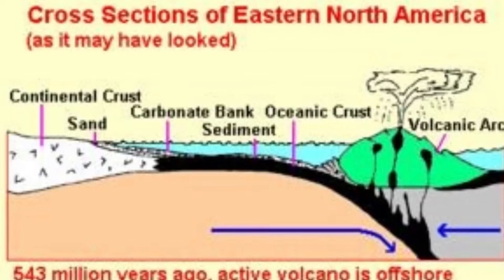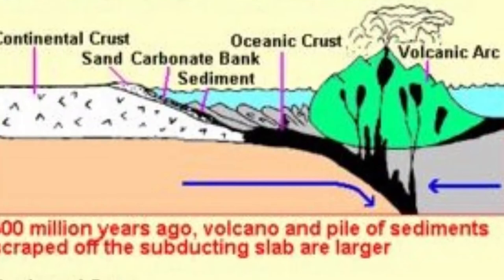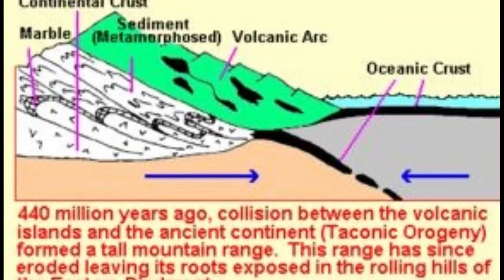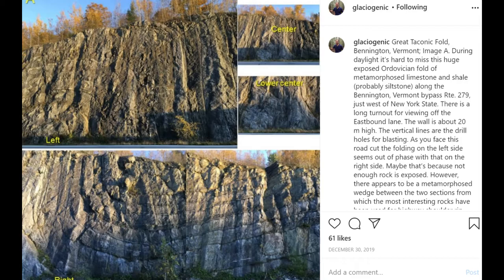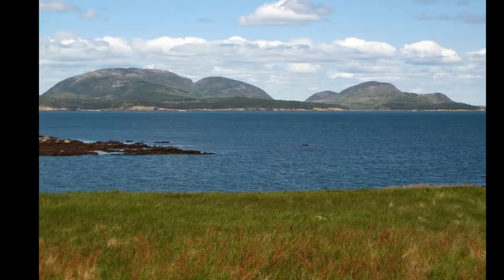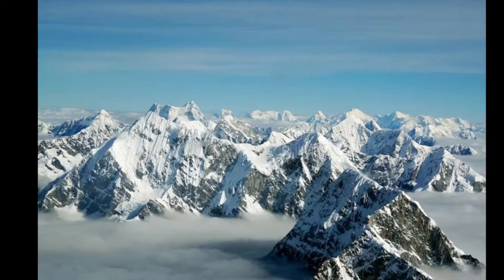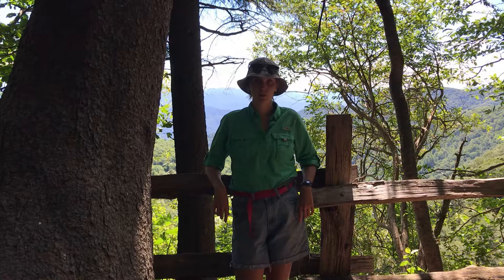The Taconic, Acadian, and Alleghenian Orogenies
GEOL 155 project 1